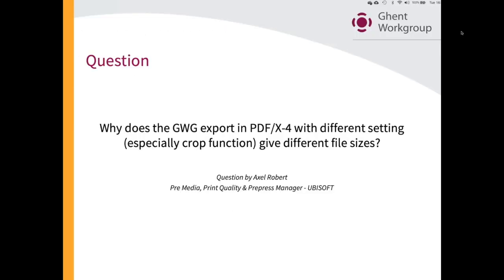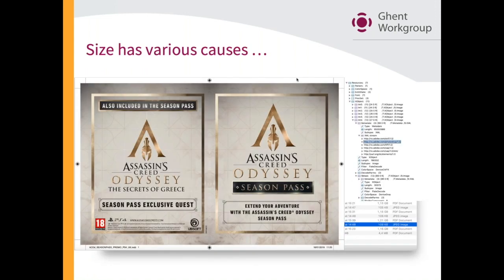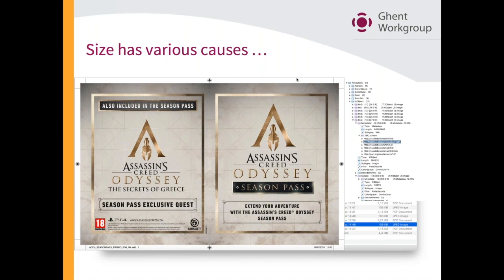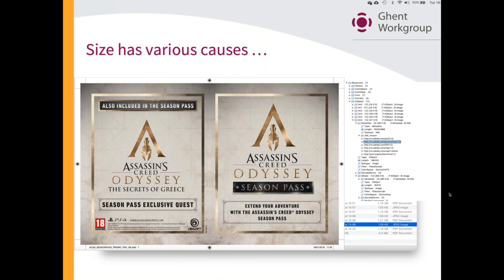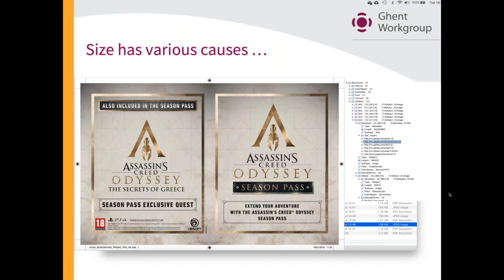Q&A - Q6 - Why does the GWG export in PDF/X-4 with different setting give different file sizes?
Why does the GWG export in PDF/X-4 with different setting (especially crop function) give so many different file sizes?

Q&A/Problem Solving Webinar

Q6 - Why the GWG export in PDF/X-4 with different setting (especially crop function) gives different file sizes?

A panel of specialists of vendor, association and industry representatives sat together during our Q&A webinar on Tuesday May 19th, 2020 at 4pm CET and answered all your questions.

presented by:

A panel of specialists:
Andrew Bailes-Collins (Sr Product Manager Enfocus / Co-chair Specifications Subcommittee GWG)
Frank Vyncke (Senior Software Architect HYBRID Software)
Peter Kleinheider (Managing Director calibrate workflow consulting / Co-chair Specifications subcommittee  & Color subcommittee GWG)